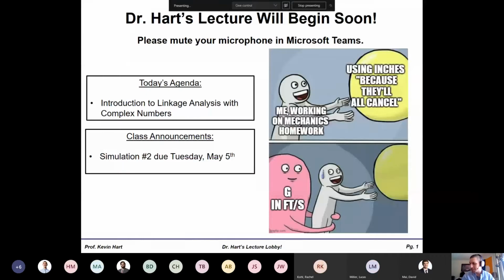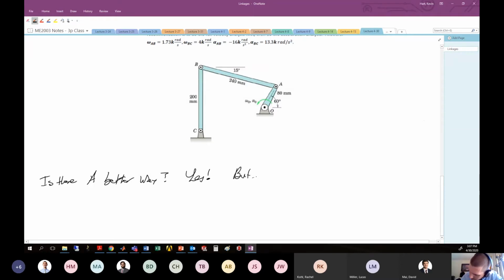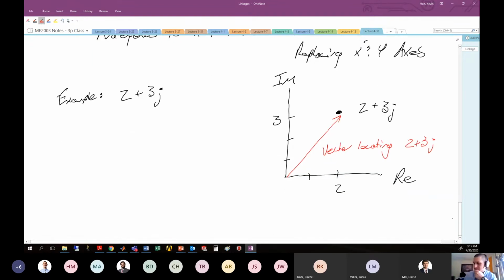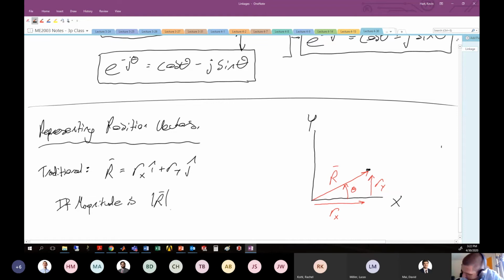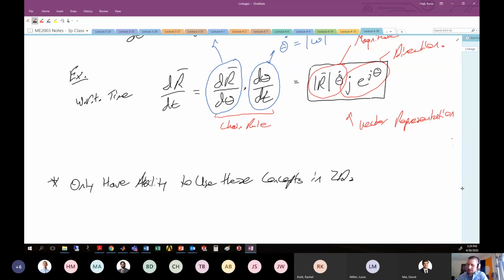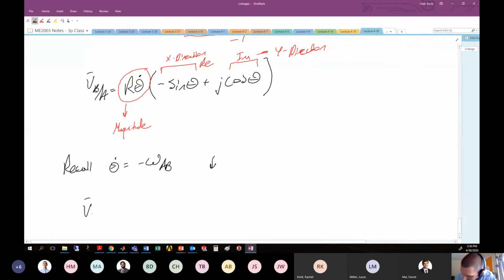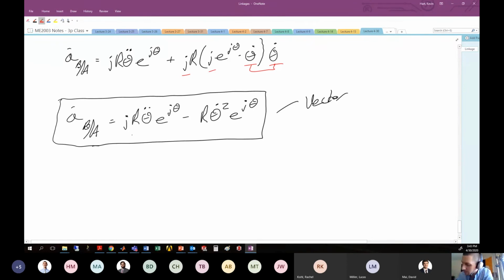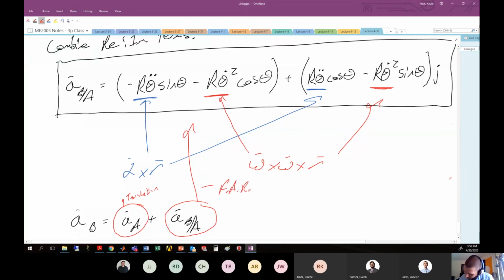ME2003 006 Lecture - Thursday, April 30th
Introduction to Linkage Analysis with Complex Numbers